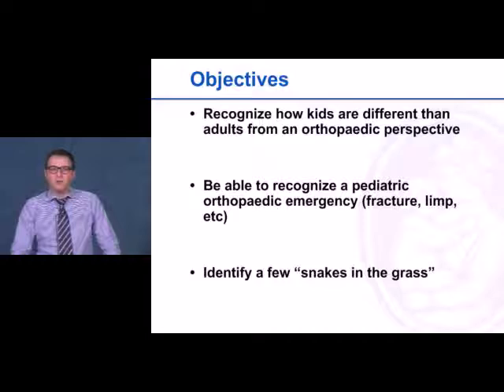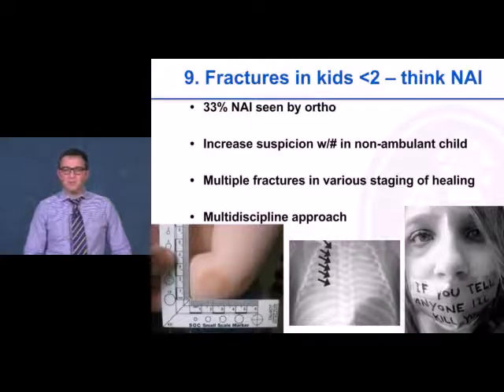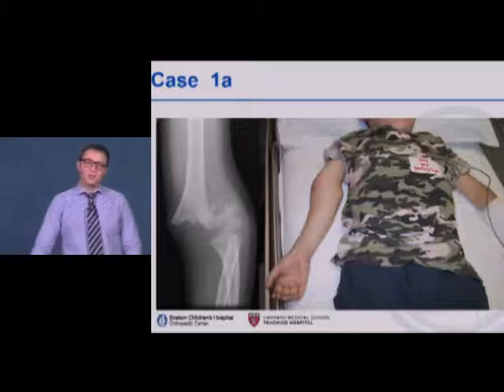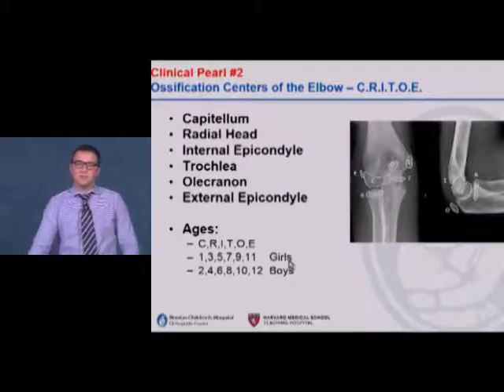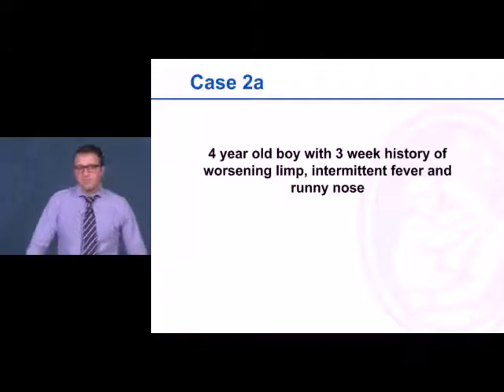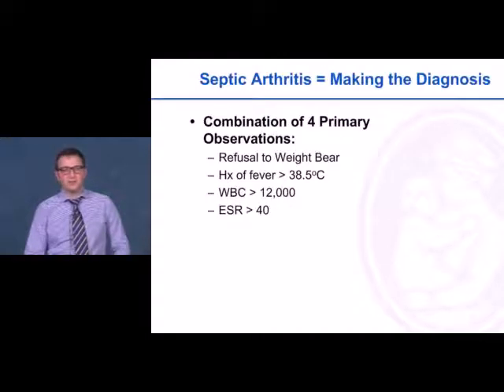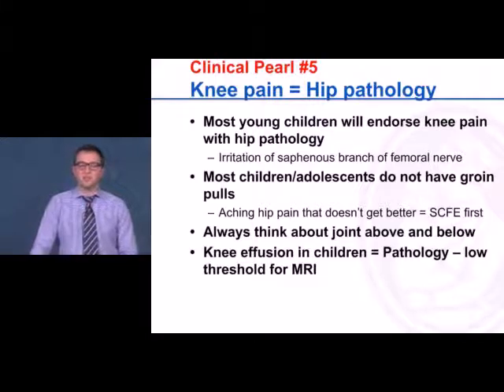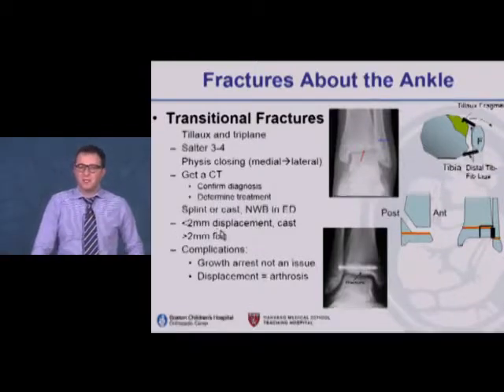pediatric Orthopedic Emergencies